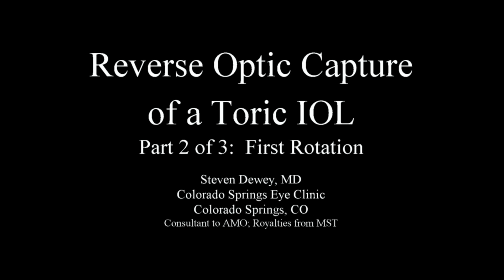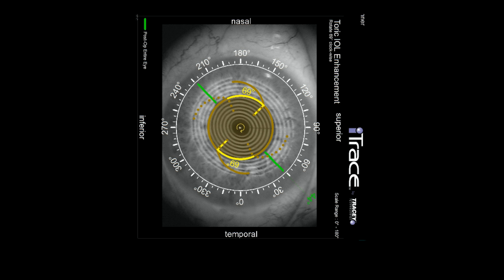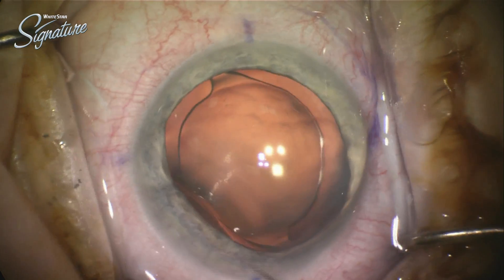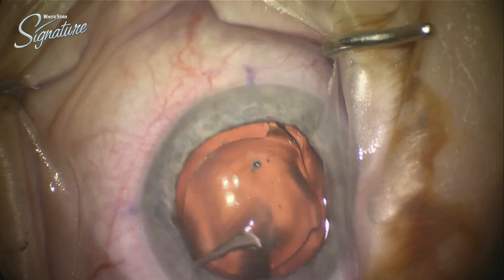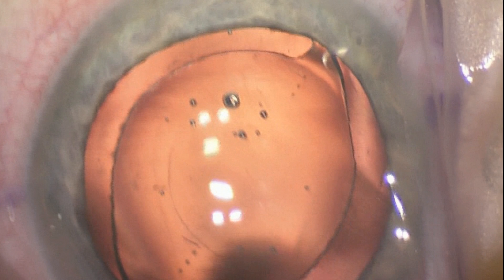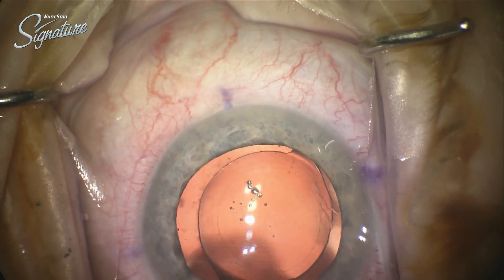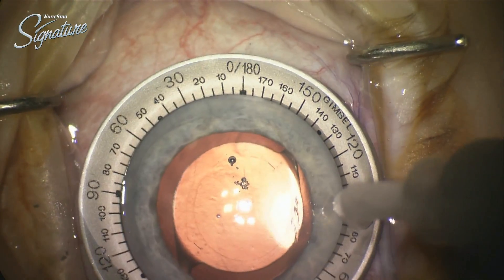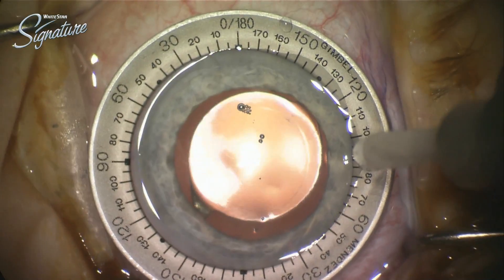Part 2 of 3: Reverse optic capture of a toric IOL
Watch as Steven Dewey, MD, uses the iTrace to correct the lens rotational position 3 weeks after surgery.  (Video courtesy of Steven Dewey, MD)